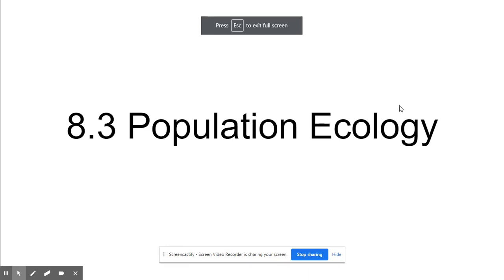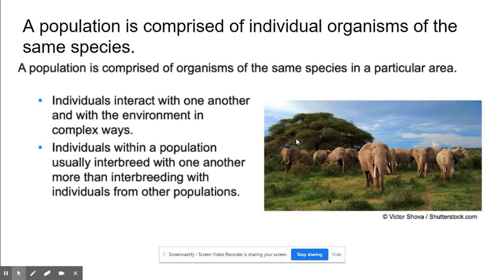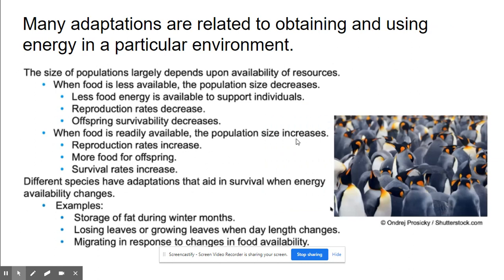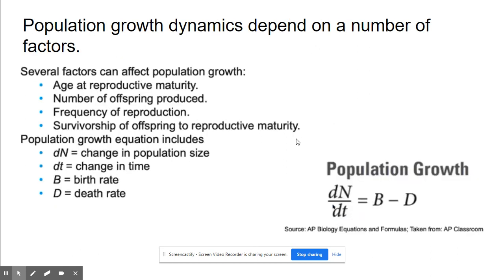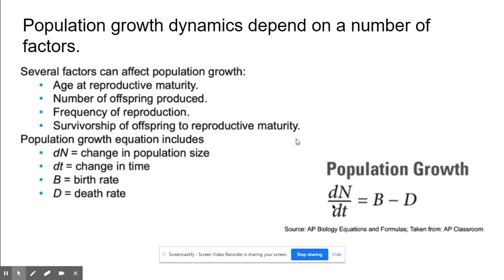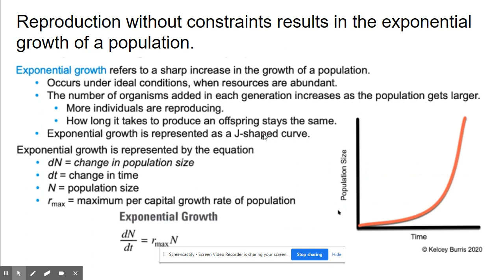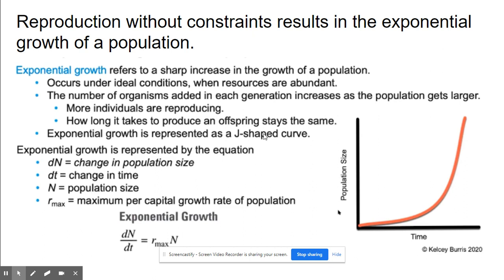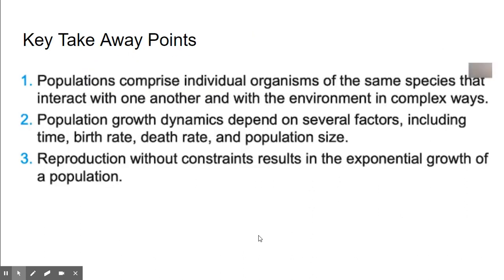8.3 Population Ecology